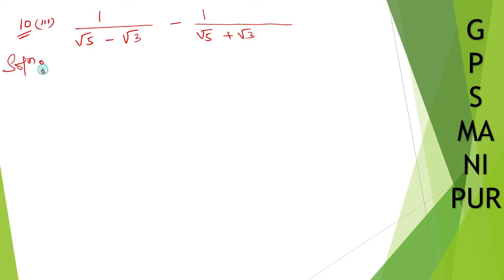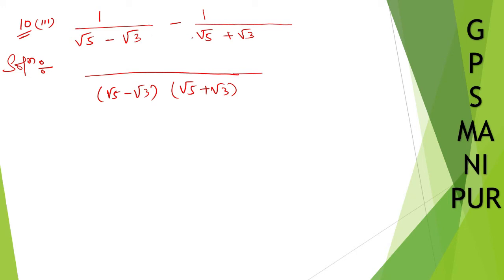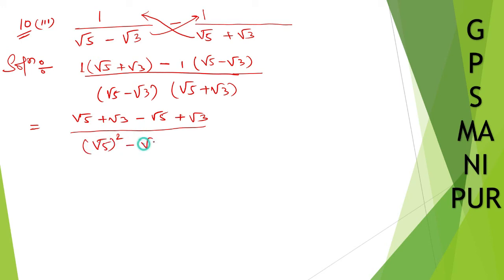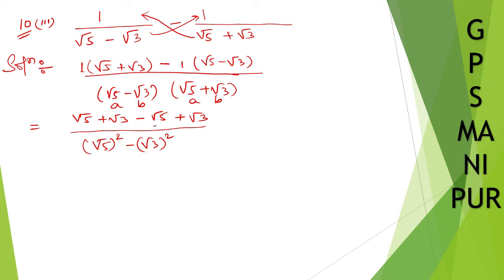NUMBER SYSTEM || CLASS IX MATH EX.1.3 Q.NO. 10 (iii) || MANIPUR BOARD || GPS MANIPUR